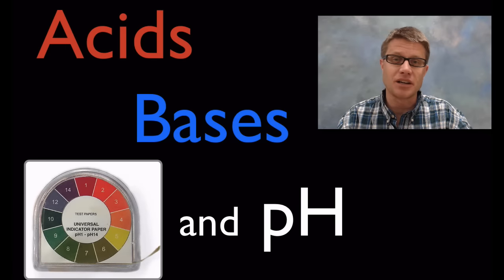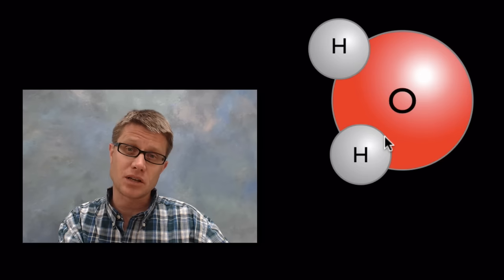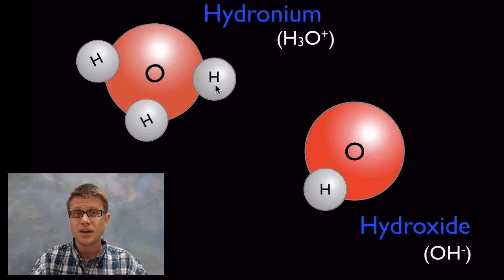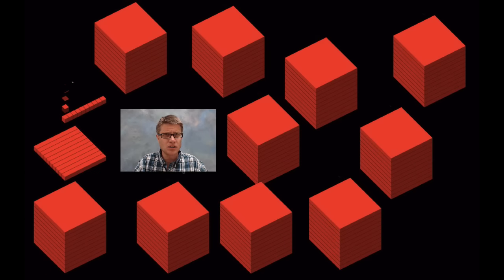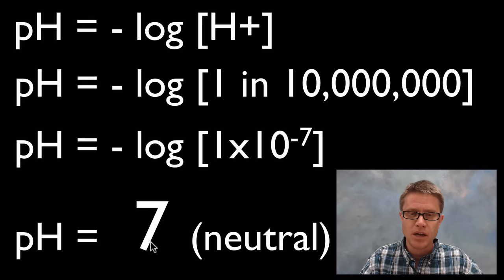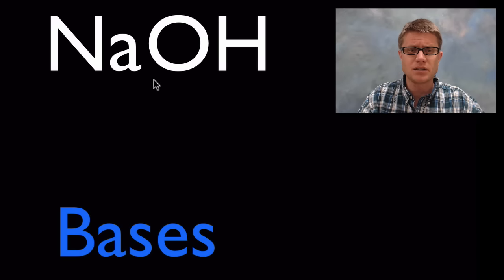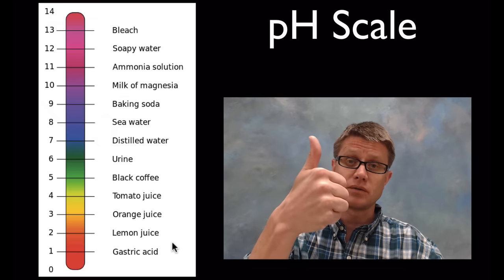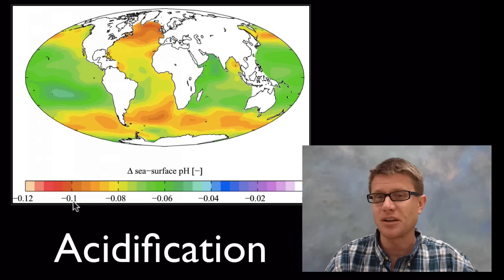Acids, Bases, and pH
Paul Andersen explains pH as the power of hydrogen.  He explains how increases in the hydronium ion (or hydrogen ion) concentration can lower the pH and create acids.  He also explains how the reverse is true.  An analysis of a strong acid and strong base is also included.

Title: I4dsong_loop_main.wav
Artist: CosmicD

Bordercolliez. English: A Roll of Universal Indicator Paper., June 23, 2011. Own work.
"File:Myoglobin.png." Wikipedia, the Free Encyclopedia. Accessed April 30, 2013.
"File:WOA05 GLODAP Del pH AYool.png." Wikipedia, the Free Encyclopedia. Accessed April 30, 2013.
Slower. pH Scale Showing Common Substances, 2006. Own work.